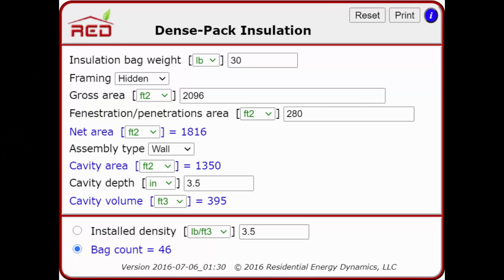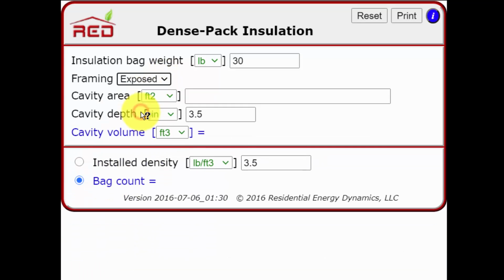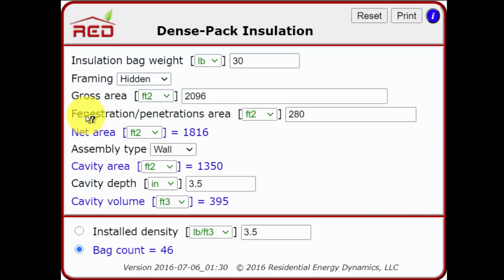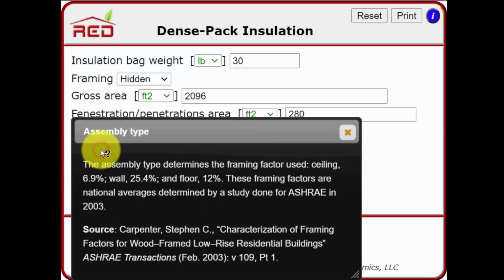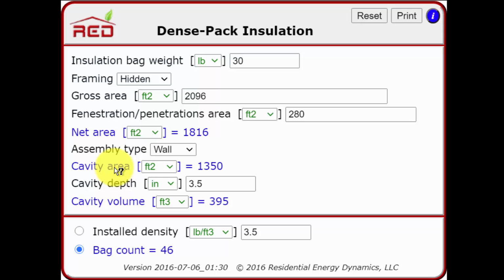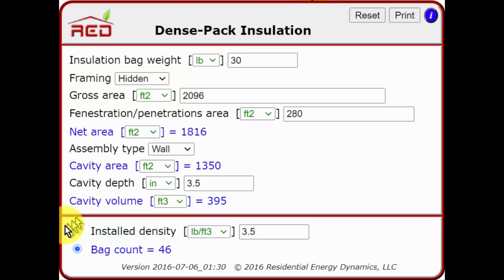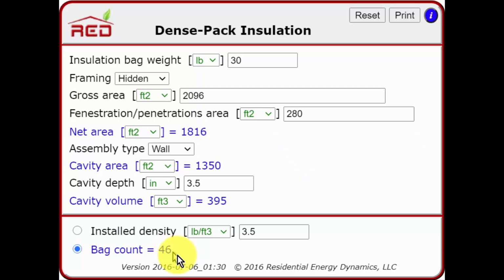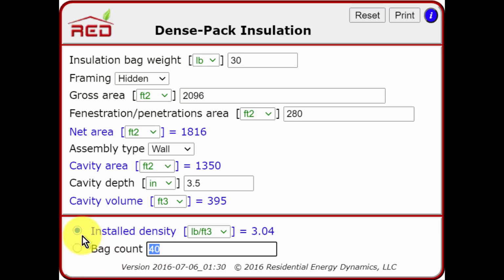Dense Pack Insulation RED Calc Free Tool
This RED Calc Free tool helps you and your crew determine how much cellulose or blown fiberglass you need to take to a job for a proper dense-pack result. Or, it helps you determine what the average density is based on the installed number of bags of insulation. The tool may be used for walls, attic floors, or ceilings, even if they are fully enclosed.